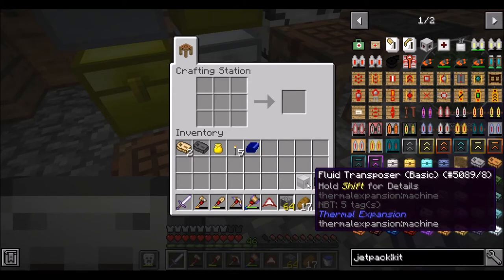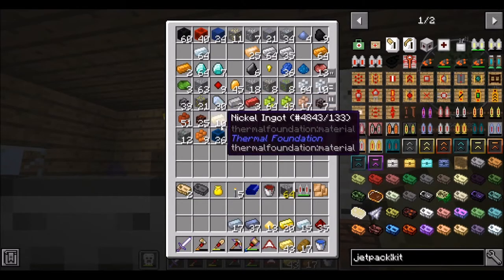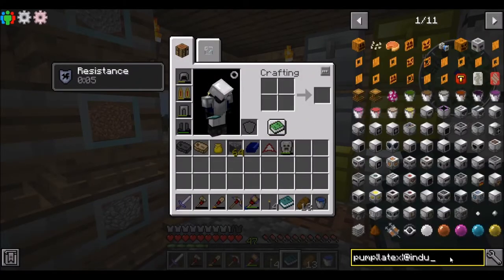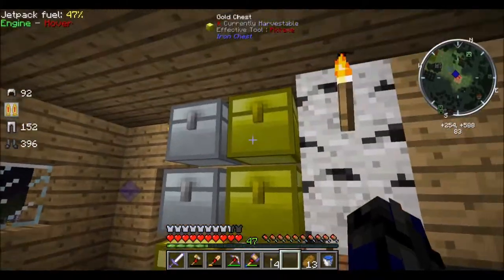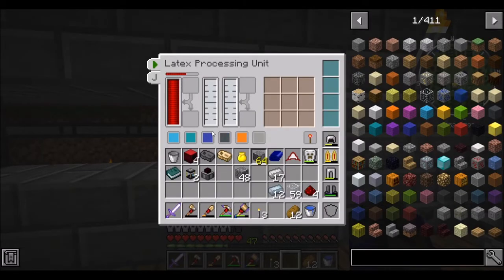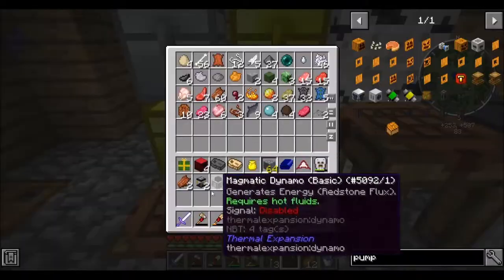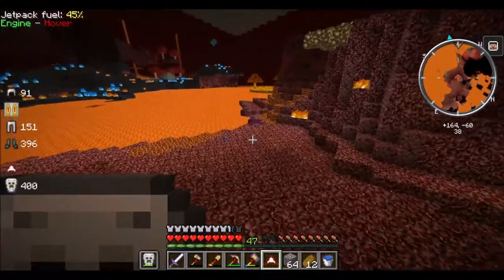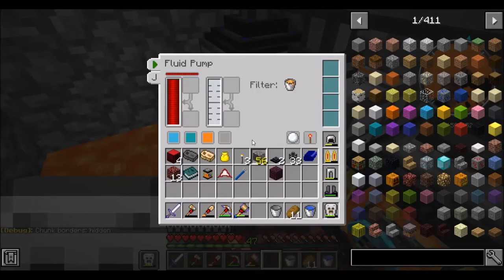Jetpack Upgrade and Lava Power! (almost) | Modsauce: Restocked | Ep 5 (UNOFFICIAL)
In today's episode of Modsauce: Restocked, I fail at getting automated lava power online. No surprises there, right?